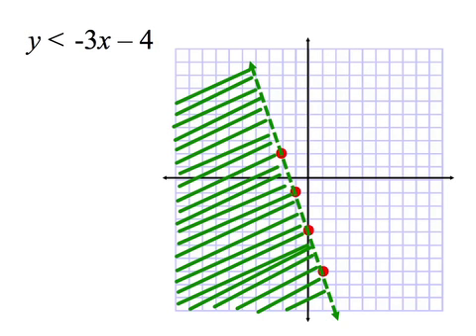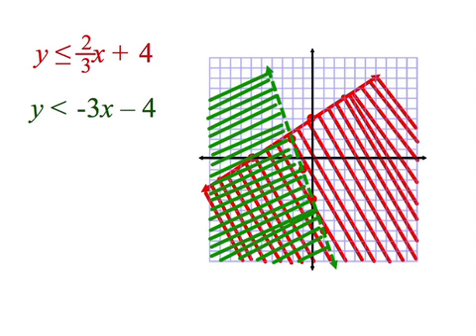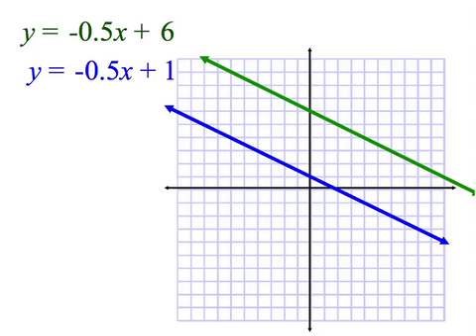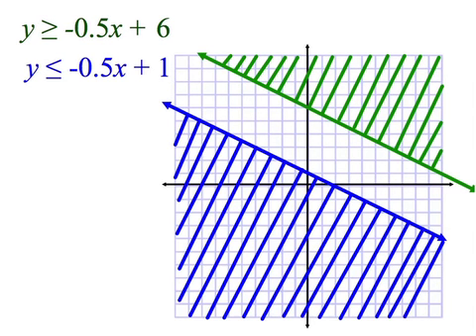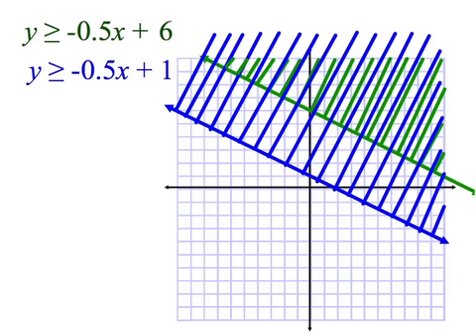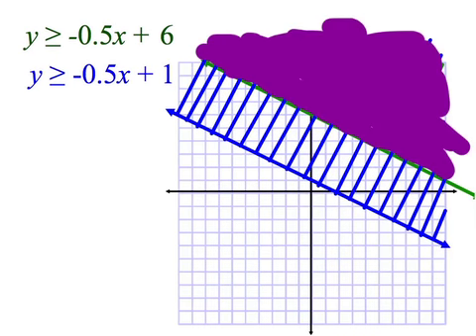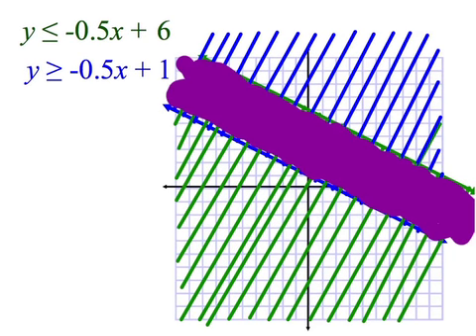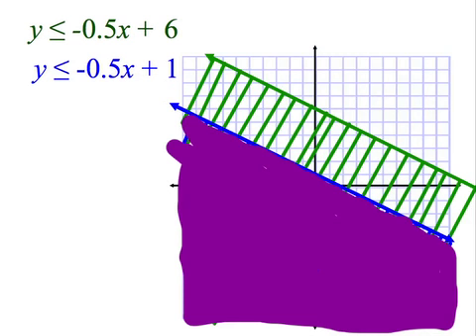Graphing Systems of Inequalities: Lesson 066